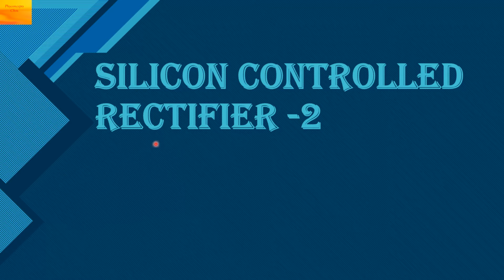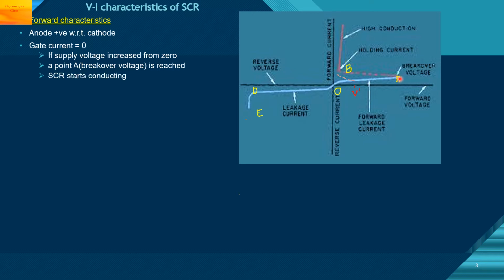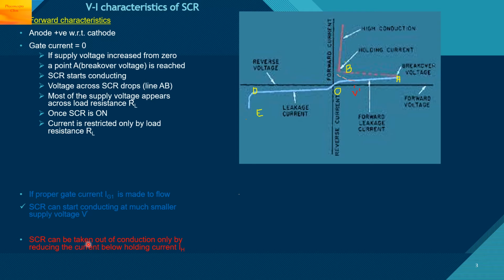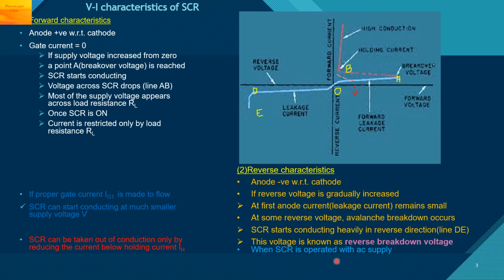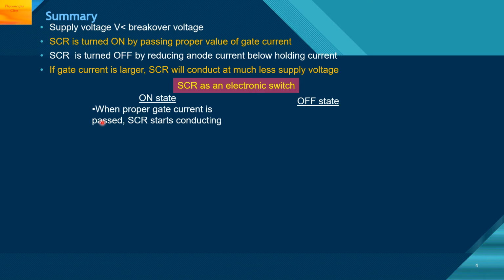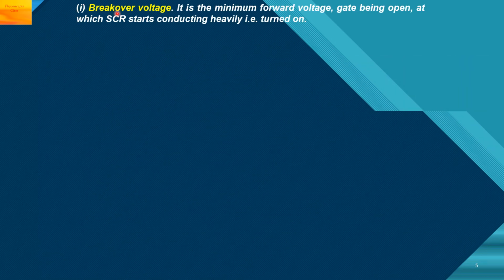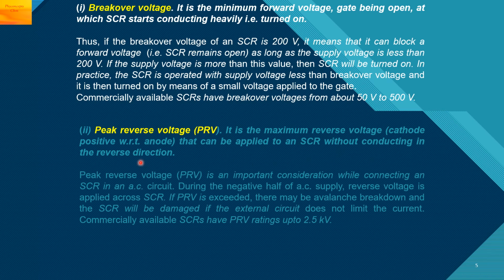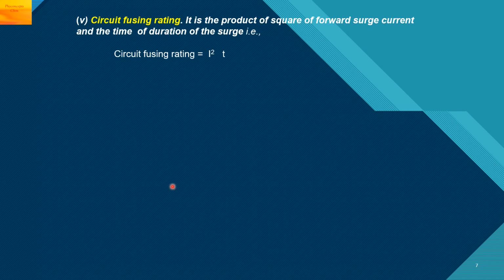Silicon Controlled Rectifier 2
This is the second part of the series of SCR.
 It discusses about :   V-I characteristics of SCR